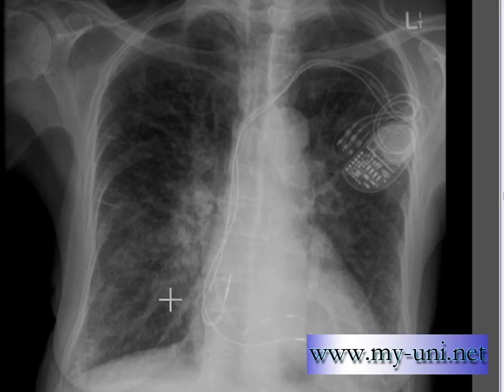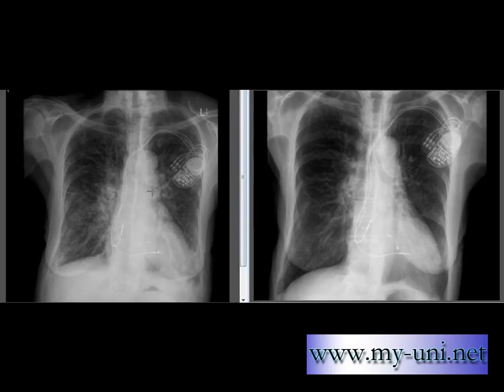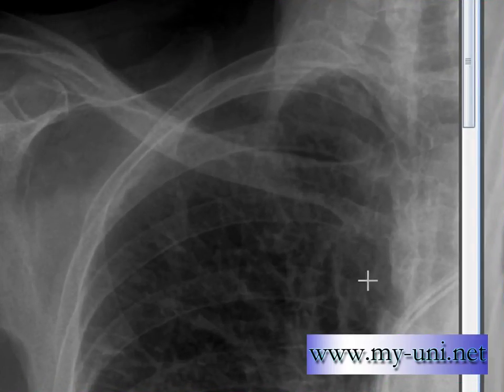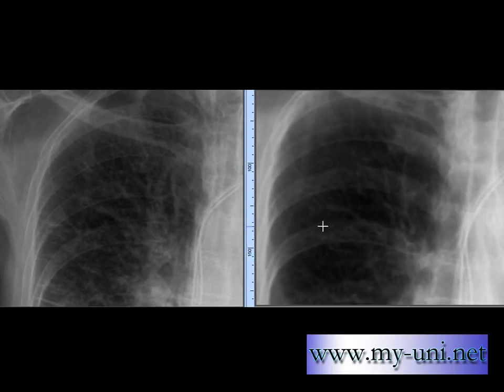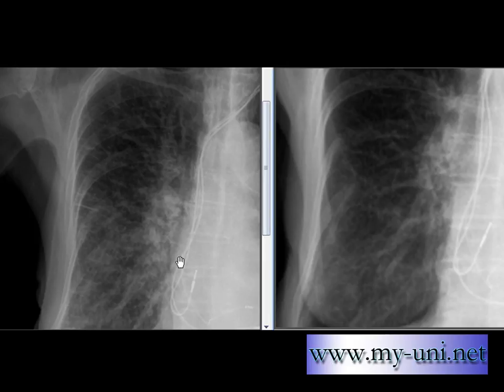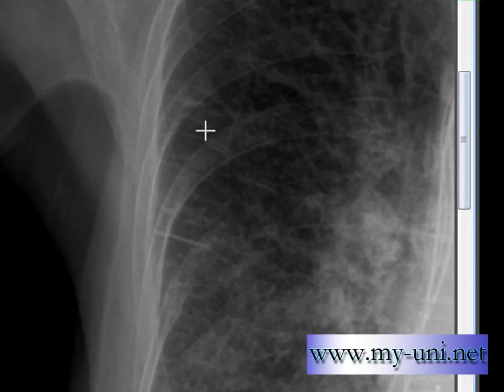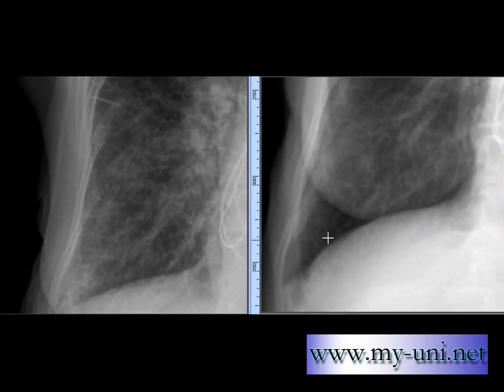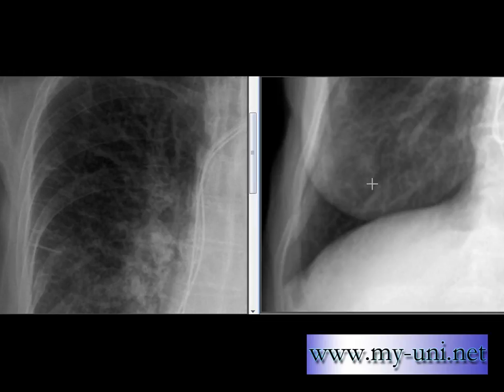Chest x-ray --Pulmonary venous congestion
Pulmonary venous congestion compared with normal x-ray.